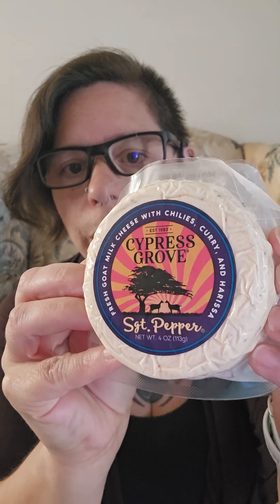Cheese Friday - Sgt Pepper Goat Cheese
Need an insulated cup and straw for portable cool hydration?
Like all the cool embroidered things a bunch of keto channels are sporting? Get your own from beloved community member, Sharon at her